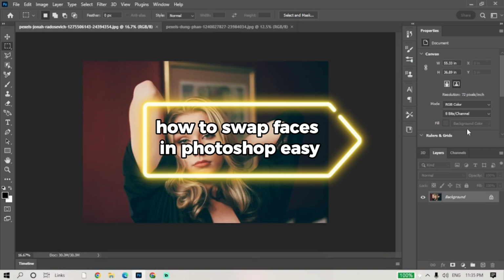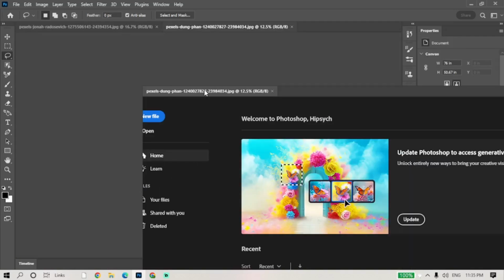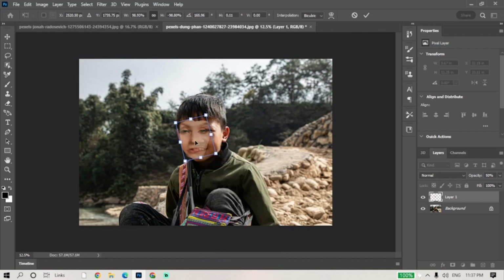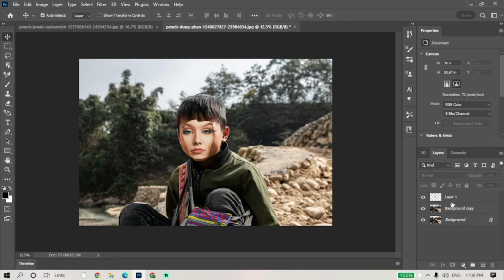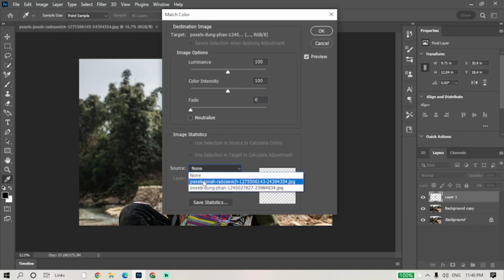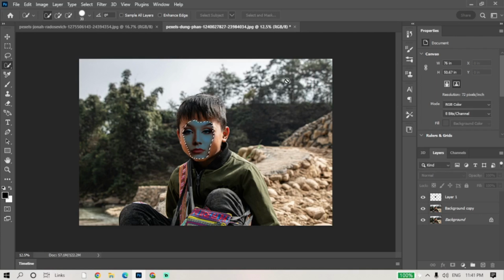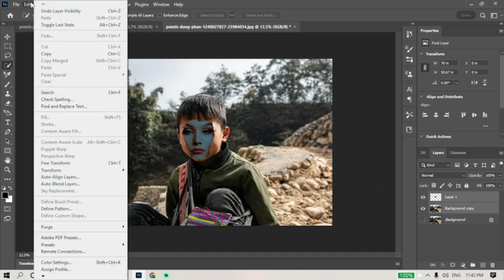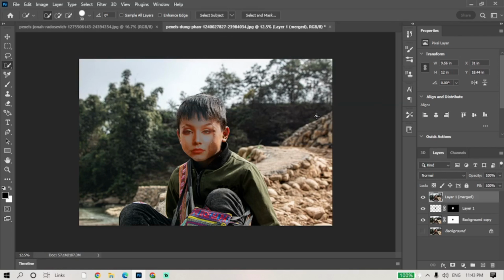How To Swap Faces In Photoshop Easy (Quick Method)